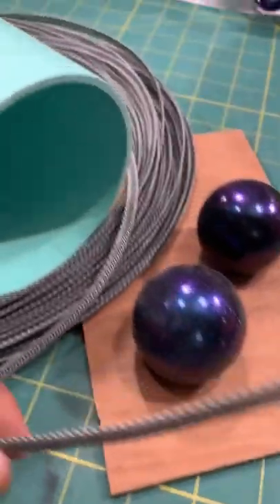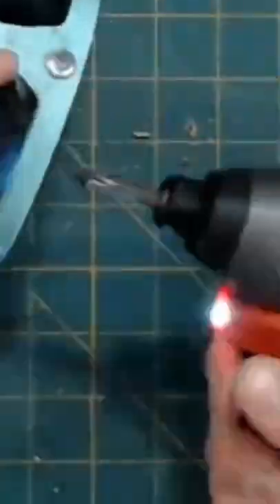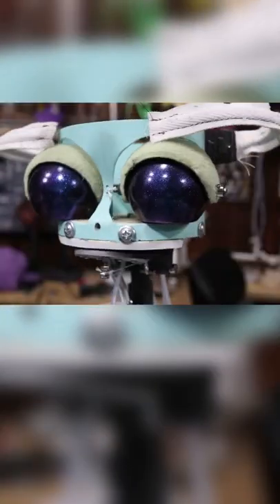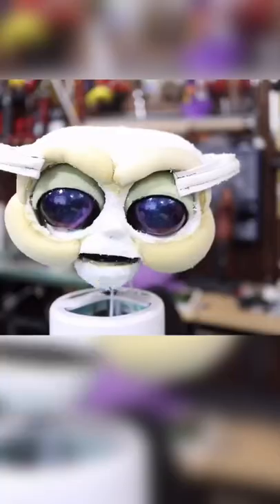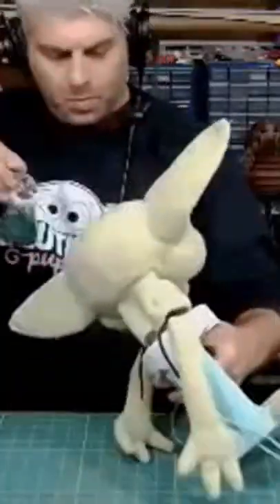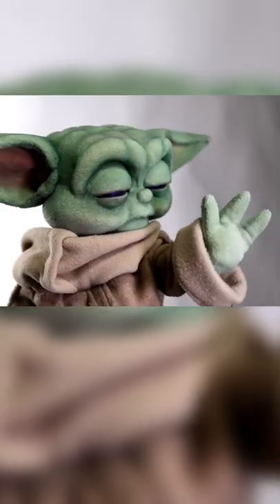I made Baby Yoda!